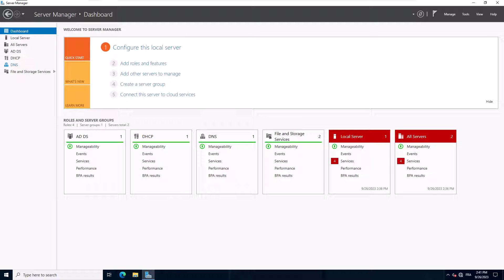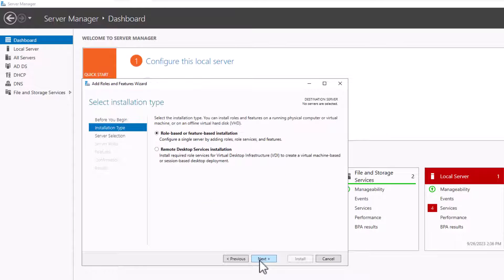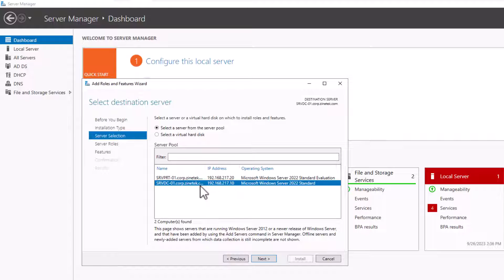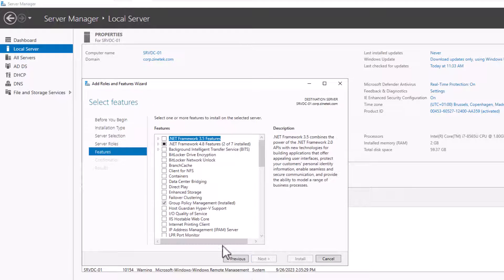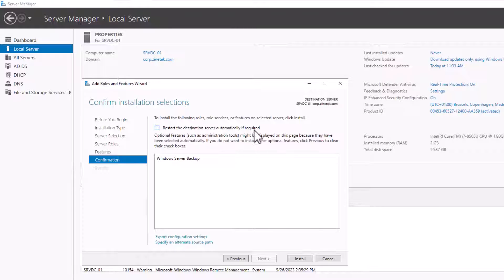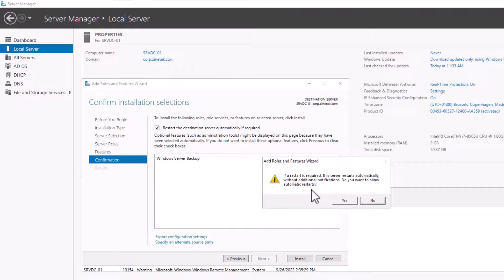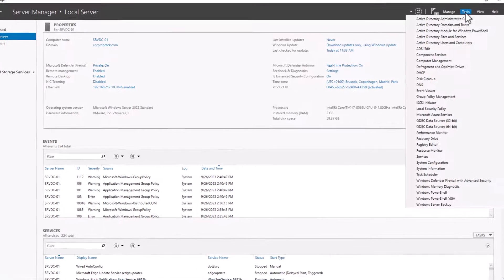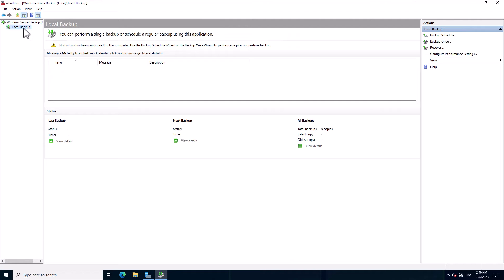How To Install Windows Server Backup Feature on Windows Server 2022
The Windows Server backup feature is not activated by default on Windows Server. Before you start backing up your servers, you must install this feature.

Found this video helpful? Awesome! Support future content by buying me a coffee — it keeps me energized and allows me to create more of what you love!